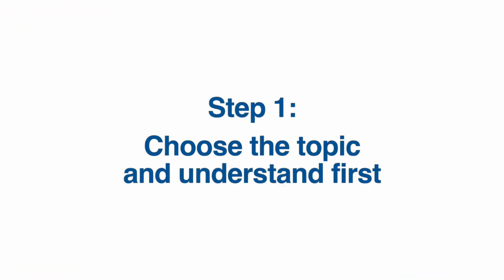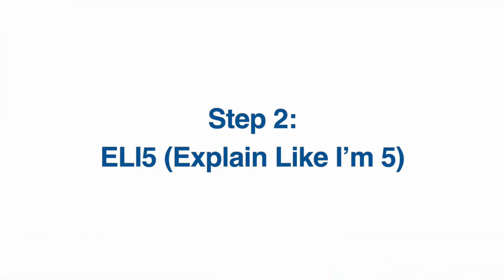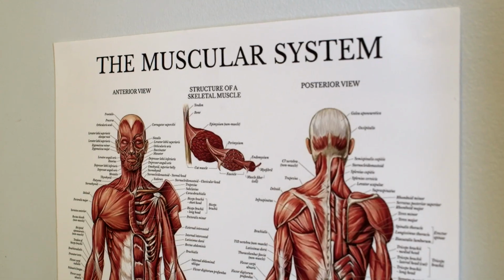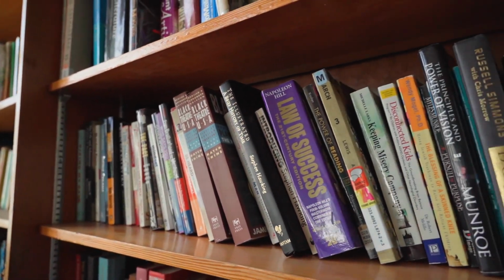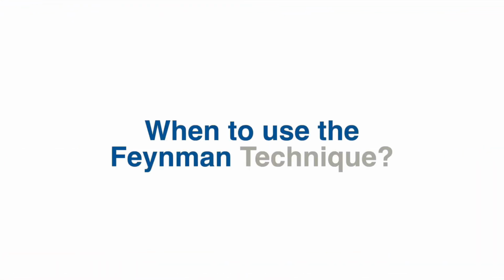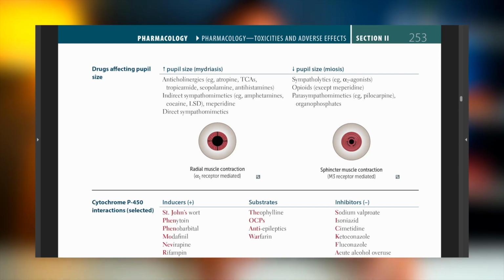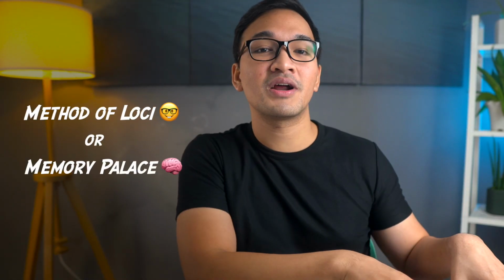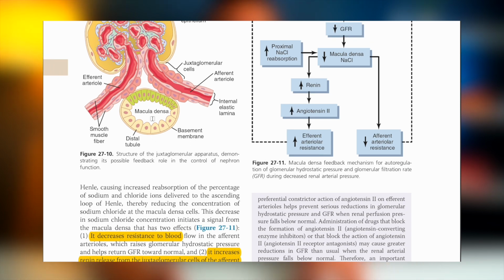The Best Study Method in Under 9 minutes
Track your sleep, movement, and recovery metrics with the Ultrahuman Ring AIR and use the code KARLAVILLO30 to get 30% off + free 3 months of UltrahumanX plan (Care plan + Ring insurance) (until 31st December) In this video, we're gonna talk about the Feynman Technique and how you can use it to help you with your studies.

Timestamps:
0:00 Intro
0:51 What is the Feynman Technique?
1:44 How to use the Feynman Technique
4:15 When to use the Feynman Technique
5:52 Example walkthrough